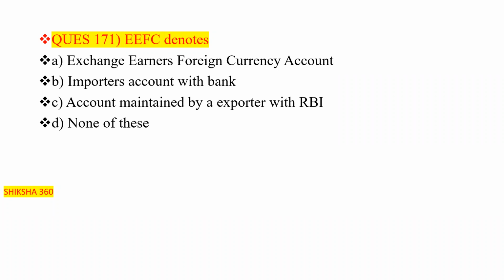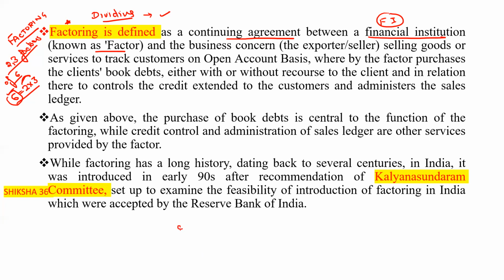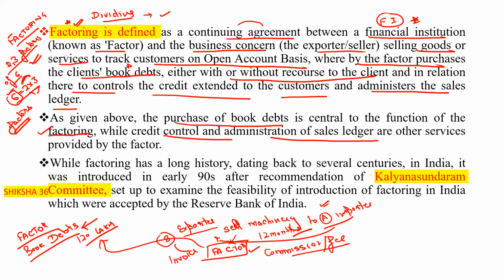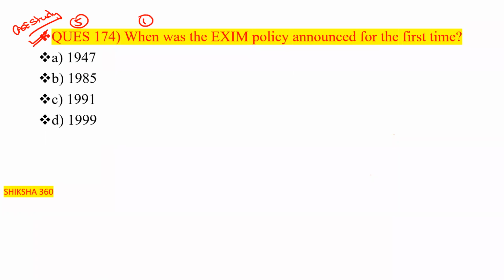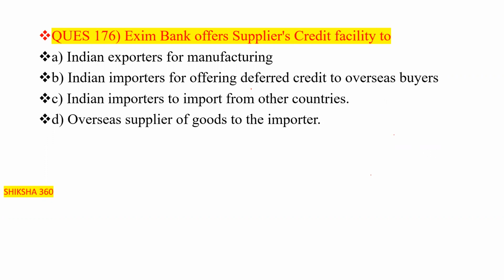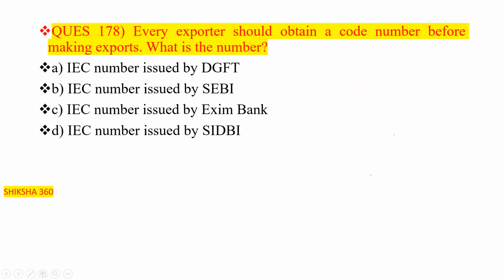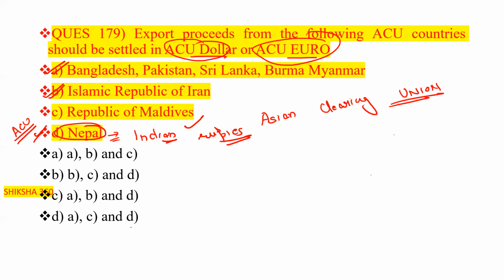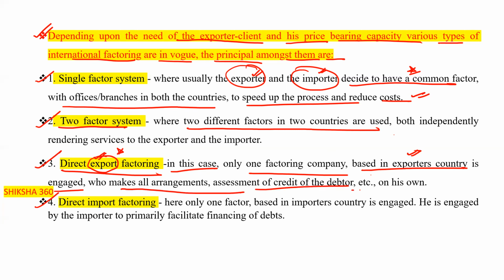MCQ SET 13 CHAPTER 5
In this session we discuss regarding the chapter 5 MCQ Along with concept